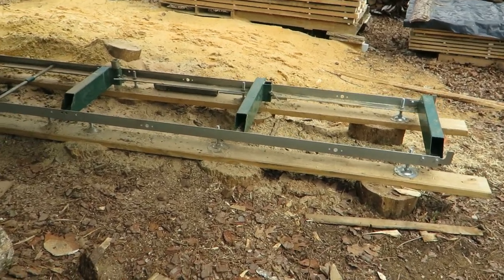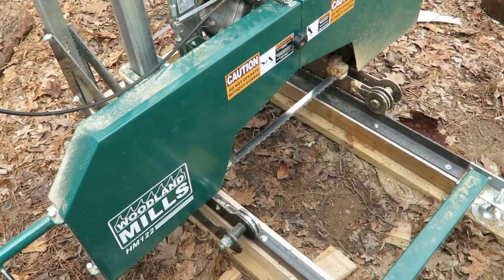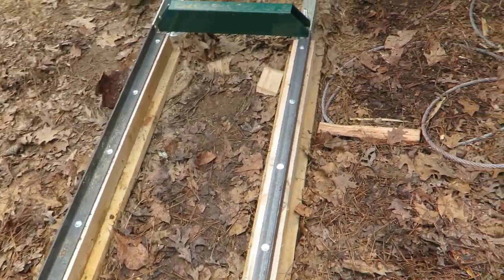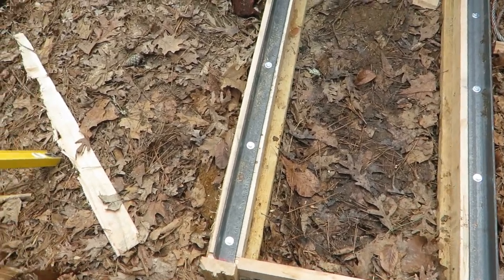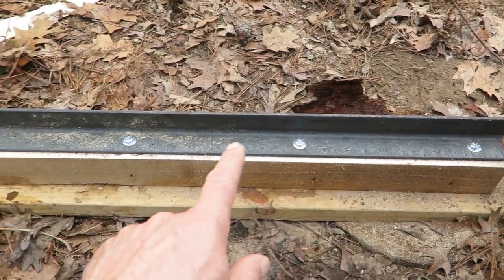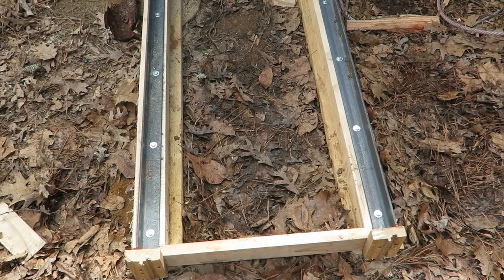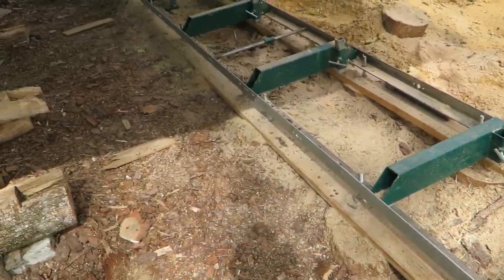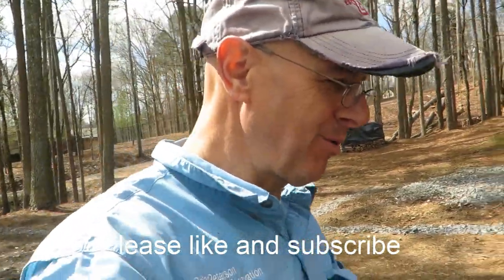Eps.#34 Cheap way to make a 4 foot track extension for a Woodland Mills HM122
A 4 foot track extension for a Woodland Mills HM122 sawmill for under $80.00! The Tennessee Frugal Craftsman walks through the process of making the track extension.